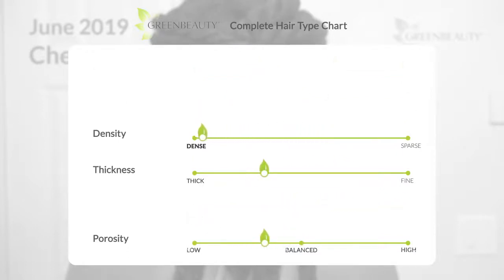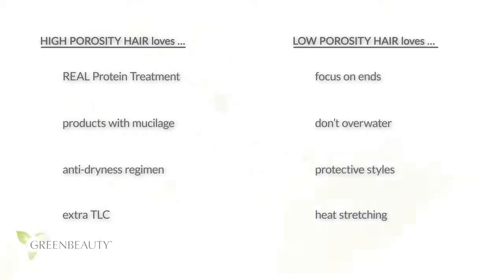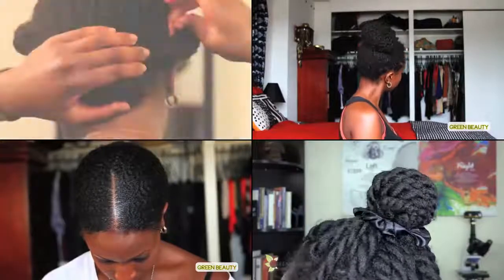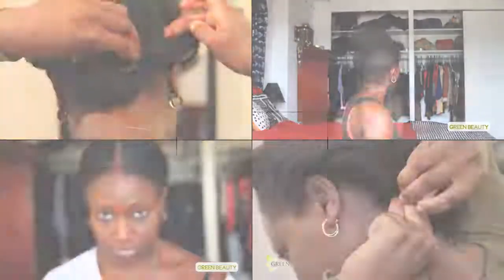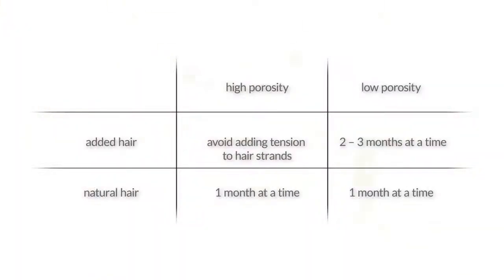Tom's of Maine Whole Care Natural Toothpaste with Fluoride, Cinnamon Clove, 4 0 oz 3 Pack 13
Greenies Original Teenie Natural Dental Dog Treats
Baby Wipes, Huggies Natural Care Sensitive Baby Diaper Wipes,
 Unscented, Hypoallergenic, 1 Flip-Top Packs (56 Wipes Total)
LilyAna Naturals Retinol Cream for Face - Retinol Cream, Anti
Aging Cream, Retinol Moisturizer for Face, Wrinkle Cream for
 Face, Retinol Complex - 1.7oz
Aztec Secret – Indian Healing Clay 1 lb – Deep Pore Cleansing
 Facial & Body Mask – The Original 100% Natural Calcium
 Bentonite Clay – New Version 2
Nail Files and Buffer, TsMADDTs Professional Manicure Tools
 Kit Rectangular Art Care Buffer Block Tools 100/180 Grit 12Pcs/Pa

Food That you Make Happy
Personal Care
are infrared thermometers safe
are laser thermometers safe
beauty secrets
ugly beauty
vogue beauty secrets
true beauty
beauty look
beauty tips,
beauty and the beast
beauty hacks
sri lankan beauty
sinhala beauty tips
cosmo beauty studio
beauty secrets vogue
shihala beauty hacks
beauty tips for girls
true beauty is internal
sinhala beauty youtube
sinhala beauty channel
sinhala beauty secrets
beauty news
asmaa beauty
macro beauty
srilankan beauty youtuber
narins beauty
cedras beauty
cat eye beauty
layto - beauty
beauty tricks